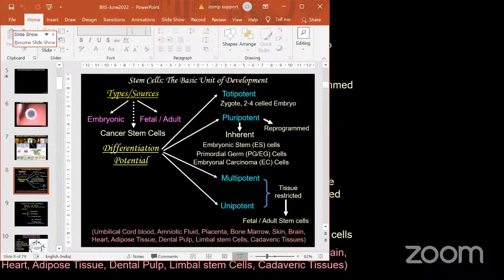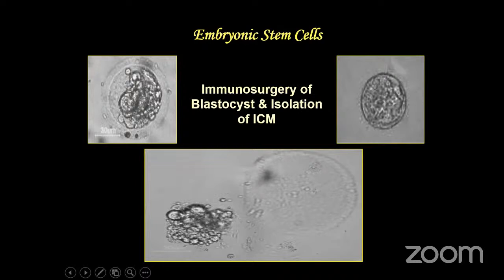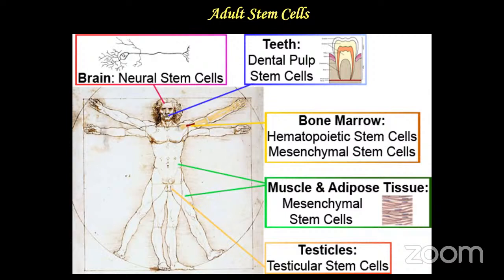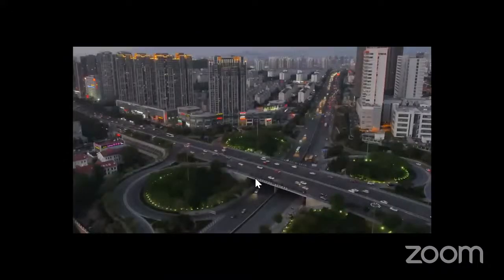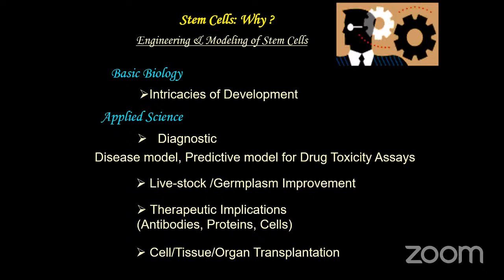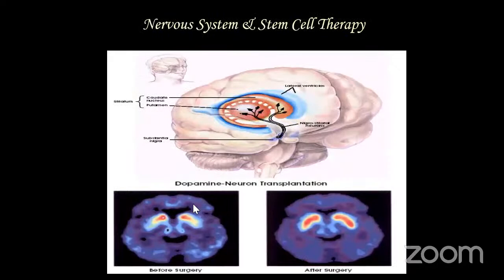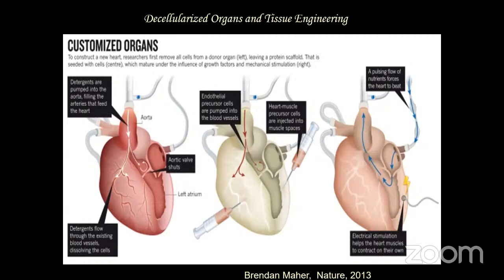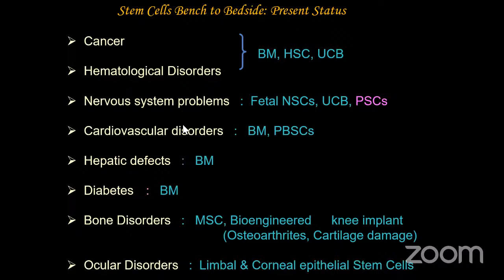BIIS-12 Day 16 Advances in stem cells and therapeutic development